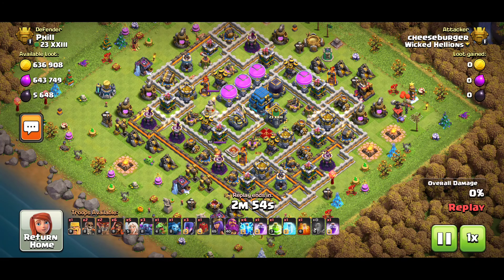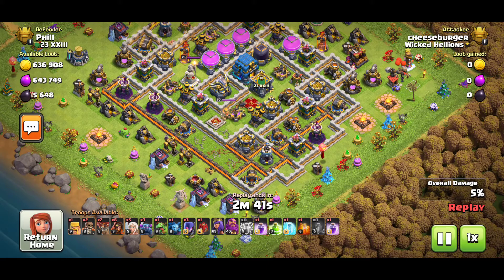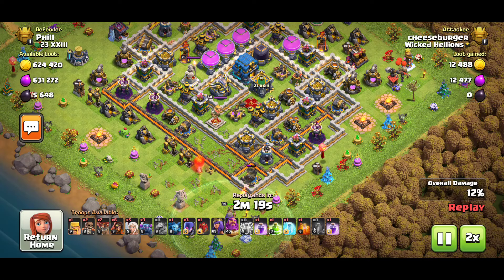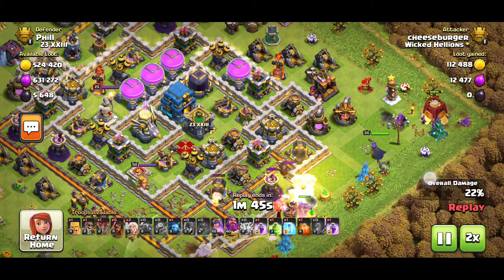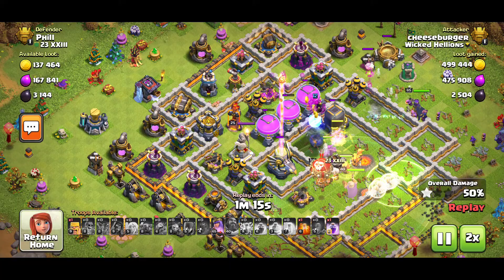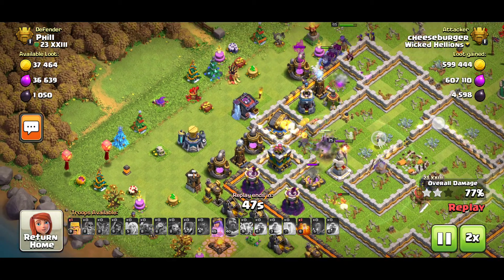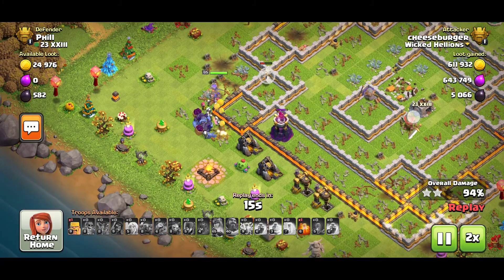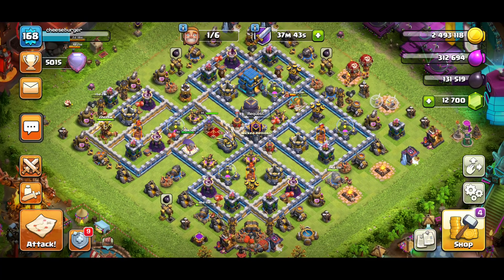TOWN HALL 12 PEKKA SMASH accidentally got me into LEGENDS LEAGUE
I just started practicing PEKKA smash because of the super troop discount and I was in for a bit of a surprise when I accidentally got into legends league.